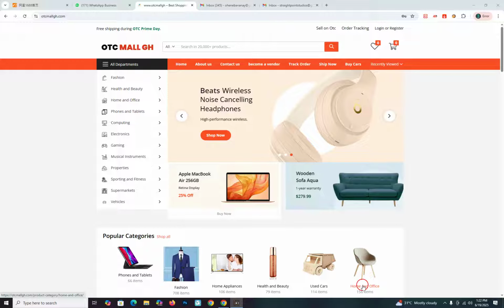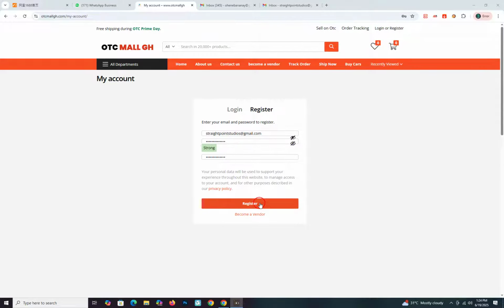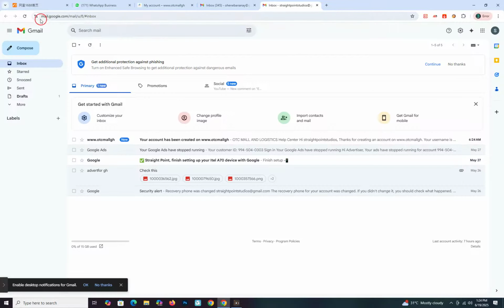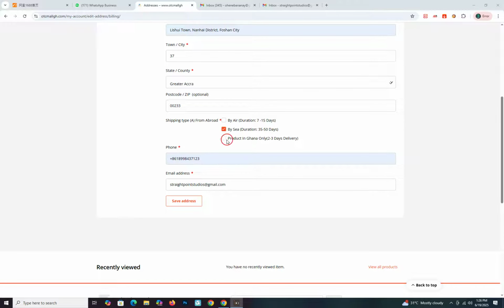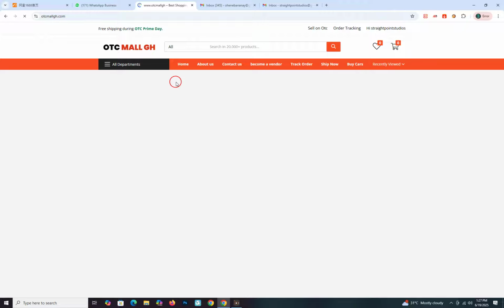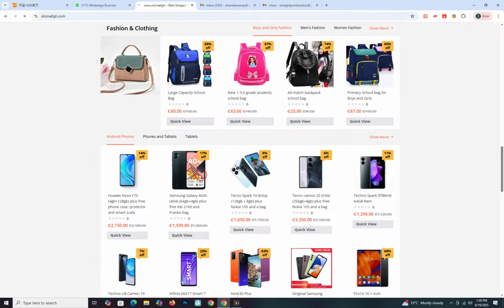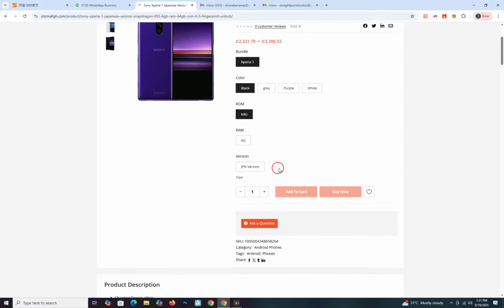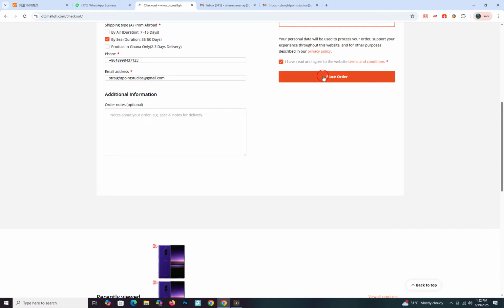How to Register on otc mall and logistics website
In this video, I will guide you step-by-step on how to register on OTCMallGH.com.
 Whether you're a new user looking to shop or a seller ready to list your products, this tutorial will walk you through the entire registration process—quickly and easily.
So, if you're ready to get started on Ghana's trusted online marketplace, let’s dive right in!"